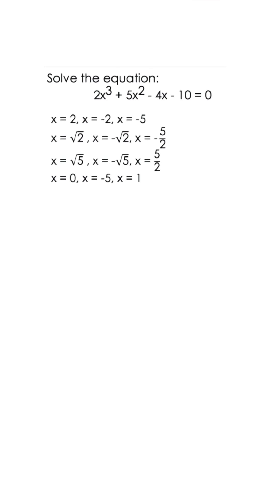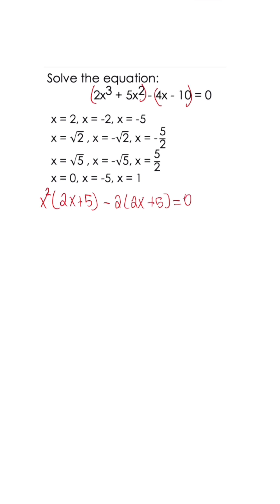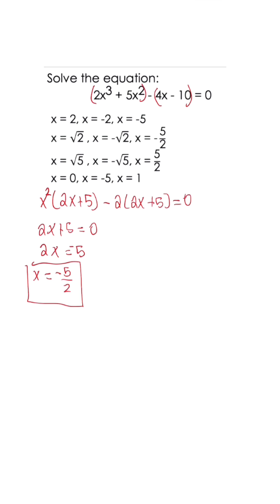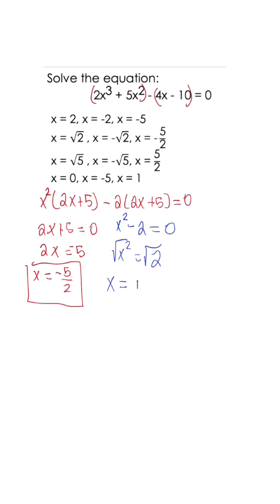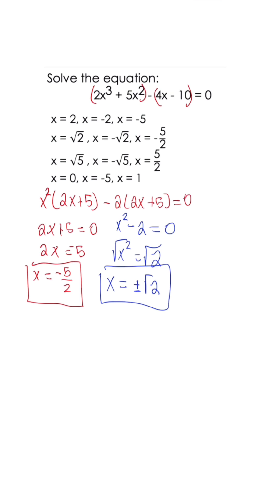Using Group Factoring to Solve Polynomial Equations